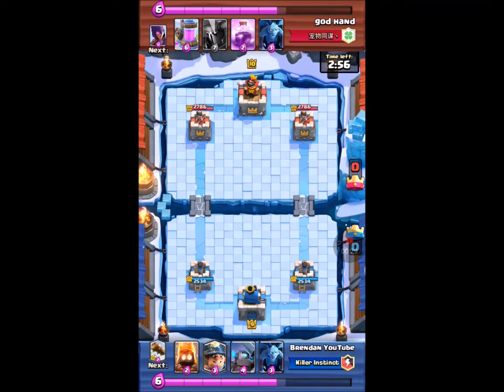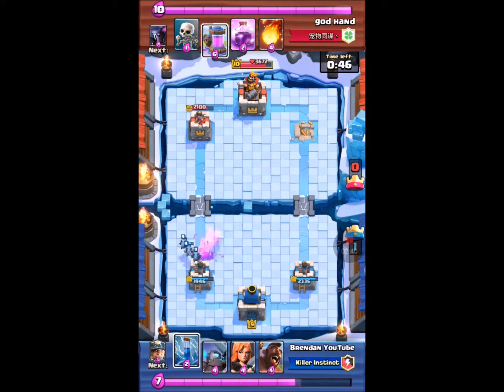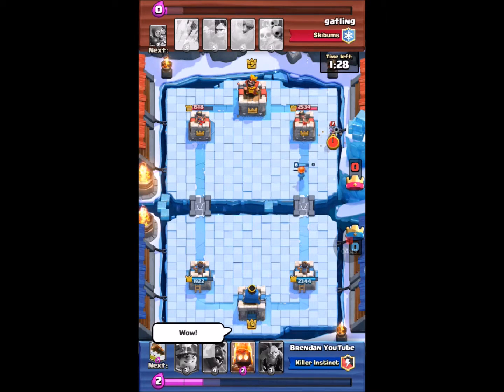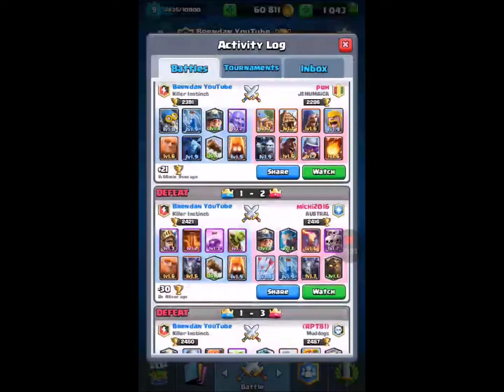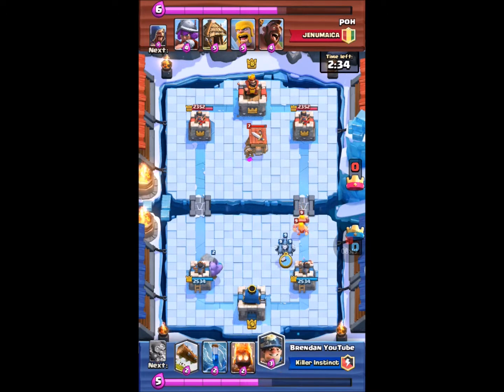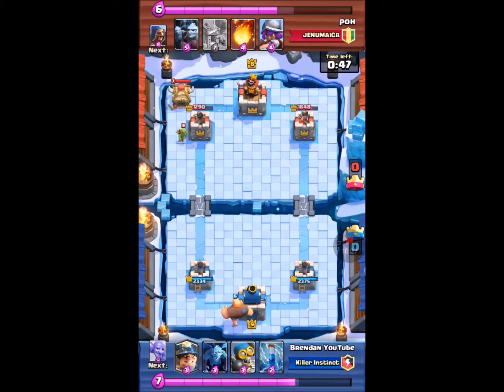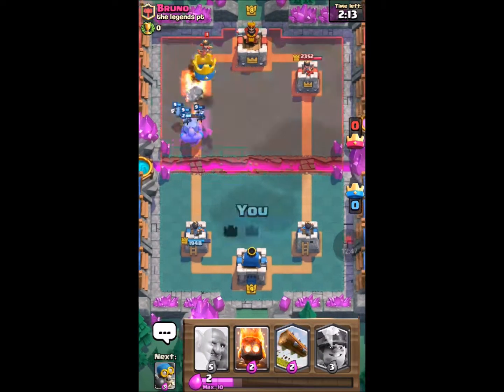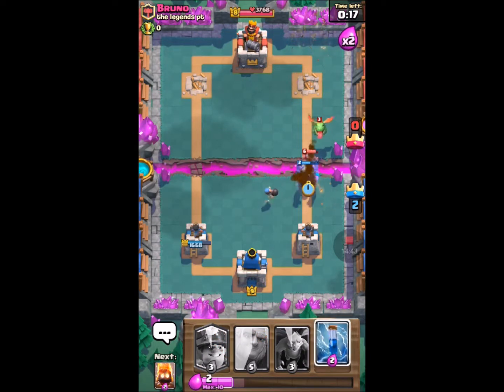Best Miner Decks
Find out some of the best miner decks i have ever used copy decks and try them out I hope they work for you as well.